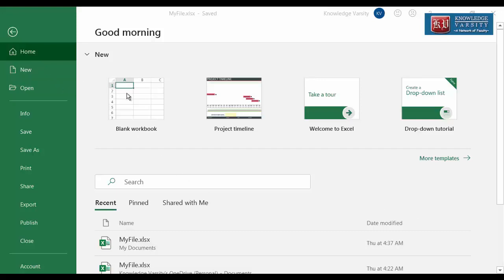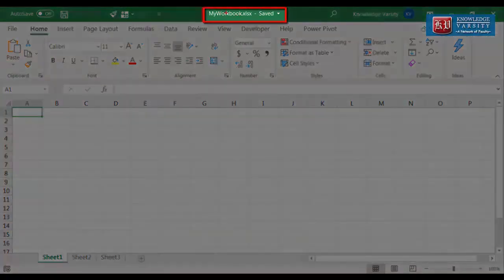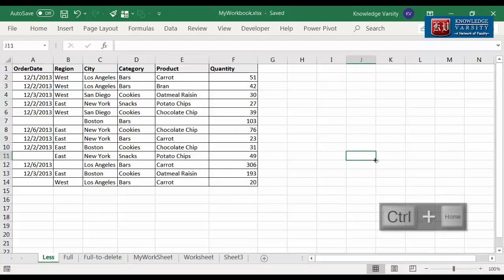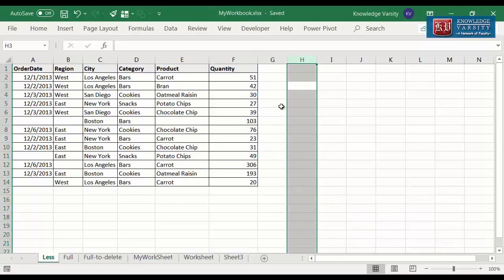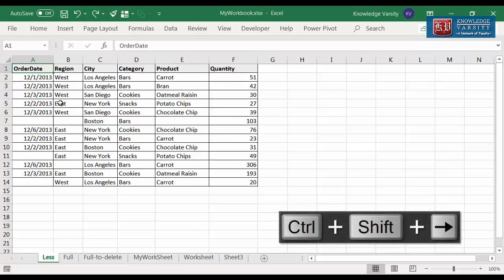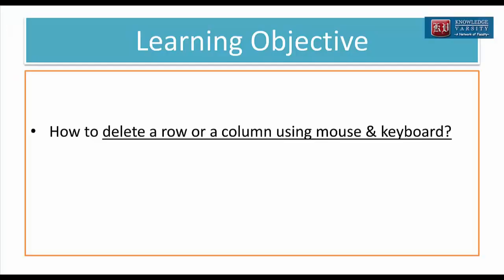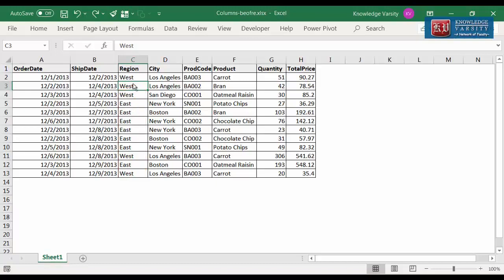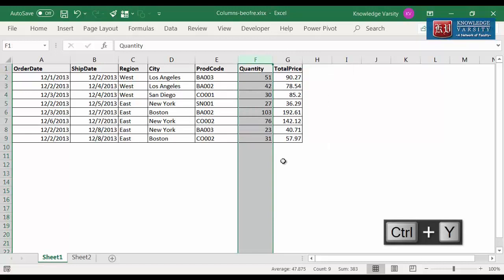Excel Environment(Create, save, name workbooks, Keyboard shortcuts, Navigation, Selection)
In this Microsoft Excel tutorial, we will learn the Microsoft Excel basics. These Microsoft Excel notes will help you learn every MS Excel concepts.
In this video learn about the Excel basics, such as Creating, saving the workbook, Active cell & Active worksheet, Cell Navigation, Keyboard shortcuts, Inserting or deleting the row & columns & much more.

00:00:00 How to  Create, Save and Name Workbooks & worksheets?
00:02:03 Excel User Interface?
00:03:20 What is Active Cell and Active Worksheet?
00:04:23 How to use ctrl and arrow keys for navigating within worksheet
00:07:18 How to select one or more cells?
00:10:50 How to select an entire column and rows of cells?
00:12:46 How to delete a row or a column using a mouse & keyboard?
00:14:01 What are the options in delete cells menu?
00:16:18 Keyboard shortcuts for frequently used commands